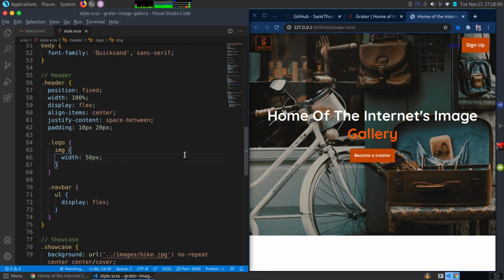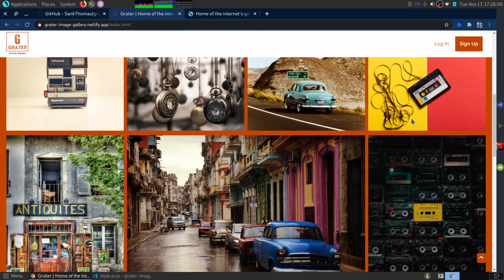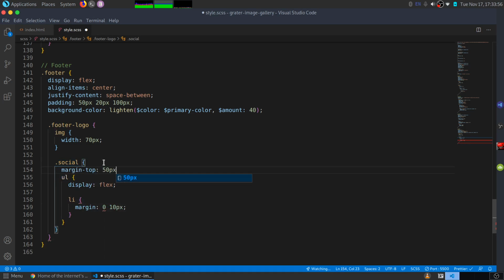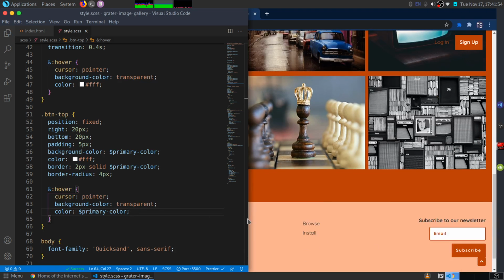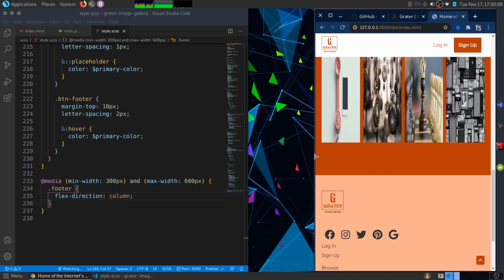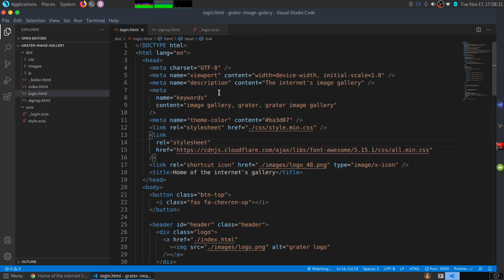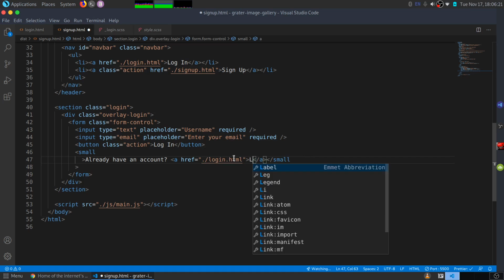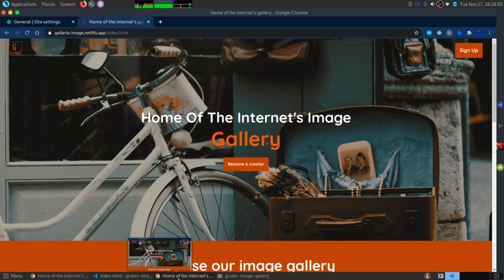Grater Image Gallery - Creating an entire website from scratch - PART 2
This is the second and final part. In this video we finish the home page as well as the login and signup pages, and add media queries for responsiveness.
Again, sorry for the error I made splitting the videos into 2.